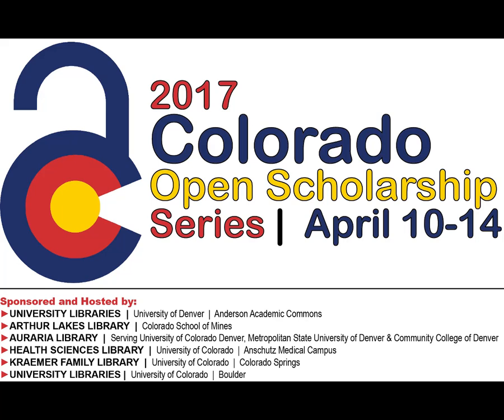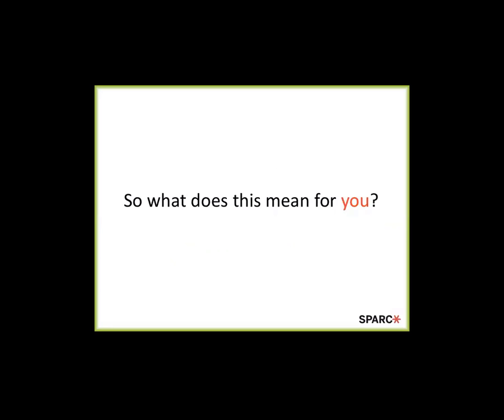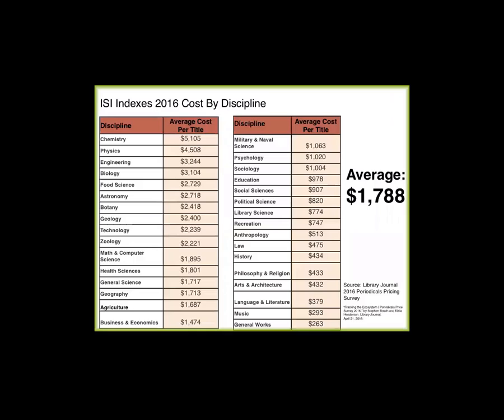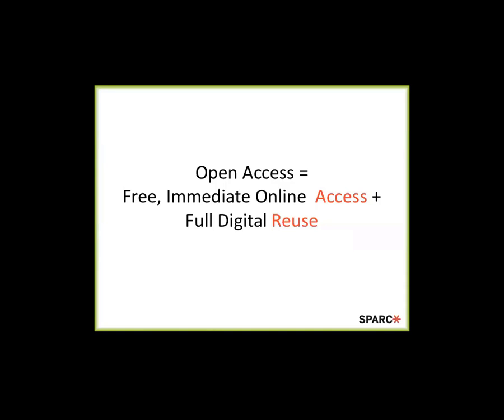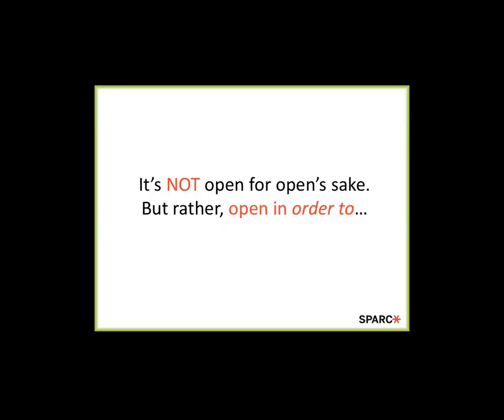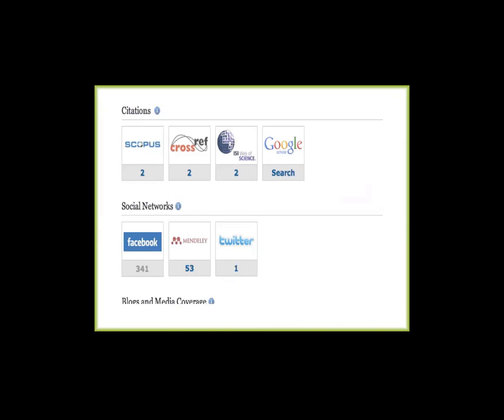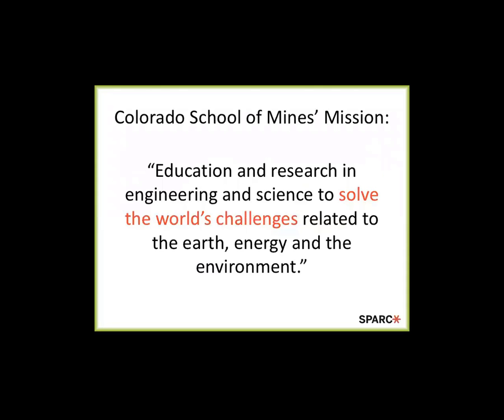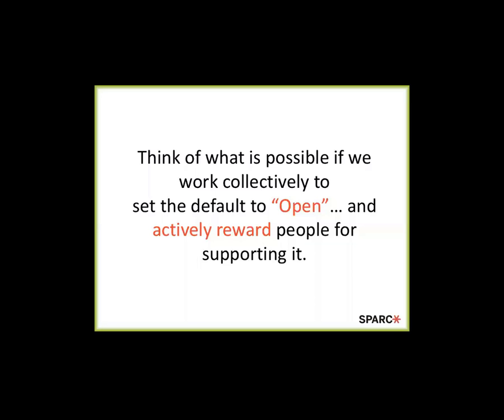Colorado Open Scholarship Series @ Mines: Open Access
This presentation, “Open Access: From Adoption to Evaluation”, and Q&A by Heather Joseph, Executive Director from SPARC (sparcopen.org), were recorded on April 13, 2017 at the Arthur Lakes Library, Colorado School of Mines, as a part of the multi-campus event, Colorado Open Scholarship Series.